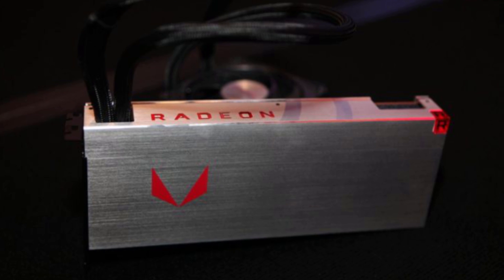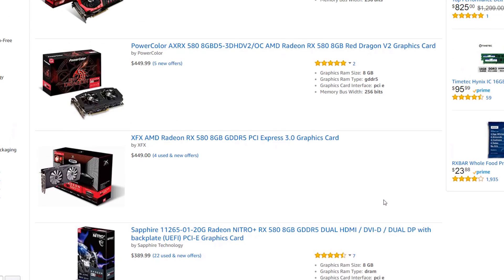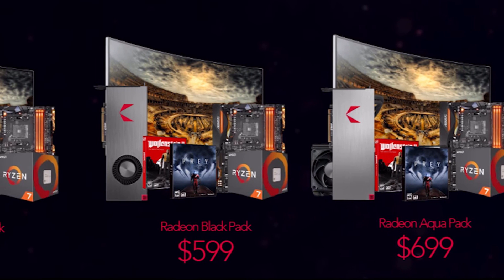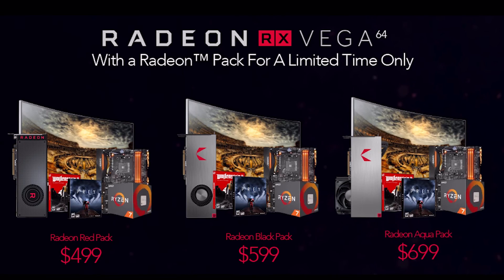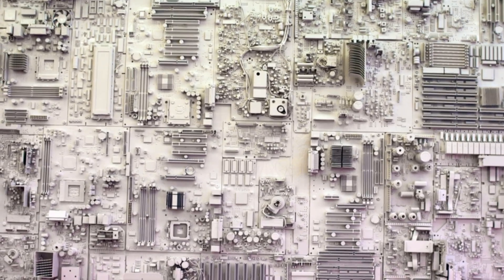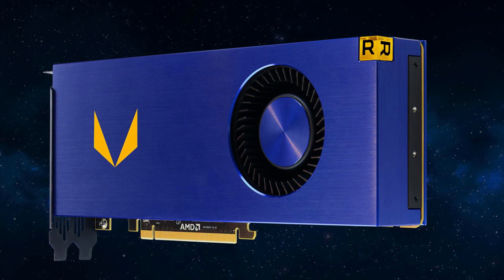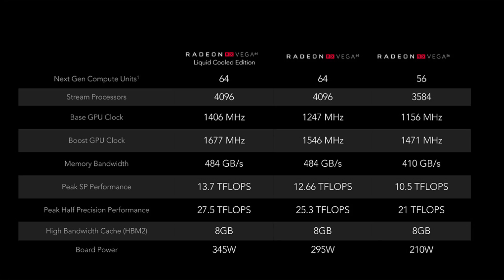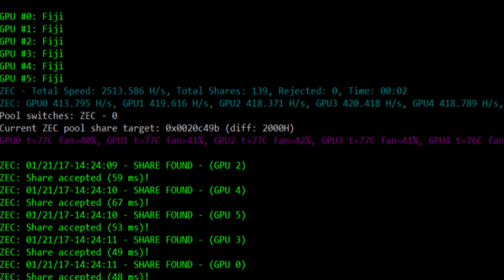NEW AMD VEGA RX-Graphics Cards Available 14th of August From $399!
Today im showing you the brand new AMD Vega Graphics cards! Finally the Gaming versions of this card is out in three versions:
AMD Vega 56, AMD Vega 64 and the AMD Vega 64 Liquid cooled version, but this comes at a price of buying the cards slightly more expensive because of the packs, but in September you can buy them freely without the pack!

AMD Wants to support the gamers instead of the miners it seems like!

Make sure to keep an eye on Amazon for these cards to show up!

Need guidance on buying your Mining Rig parts?

ETH: 0X710F5FE57FD7047FF7348342CE870CE79B4E16E5
BTC: 1HXNE3VZNREQHOUJD1WSGDXSXUVCGFZFJZ
DBIX: 0XC423DA71D286BEAC85F3C561BDCDD90F4D9510C9